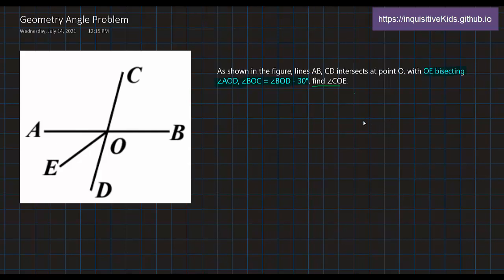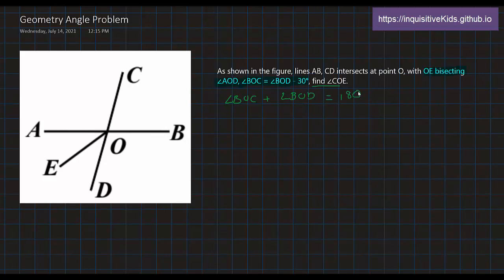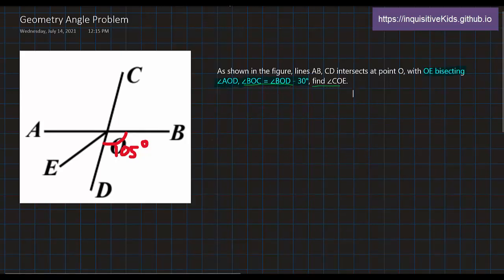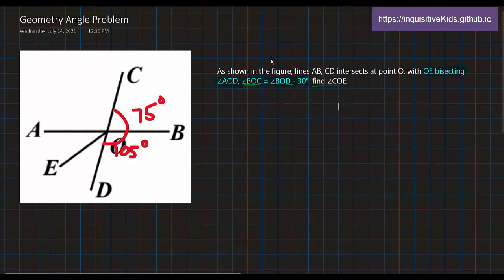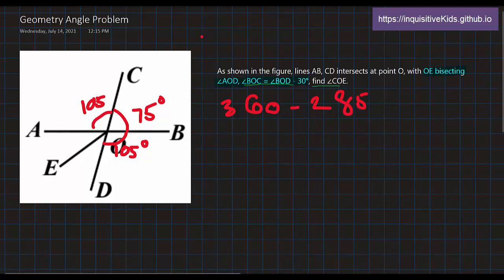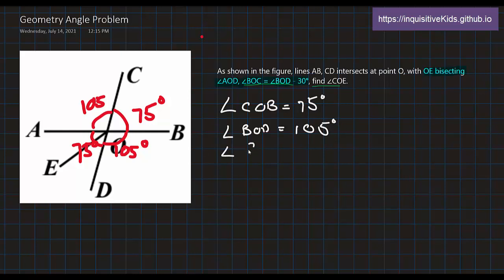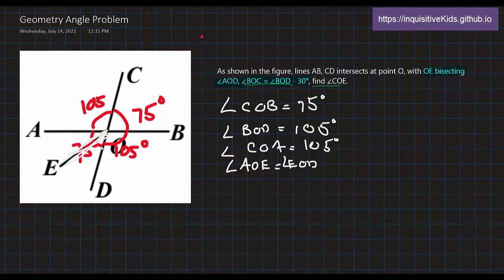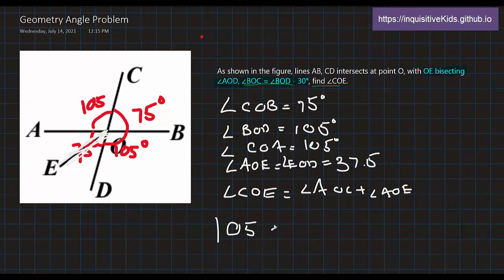Geometry Angle Problem